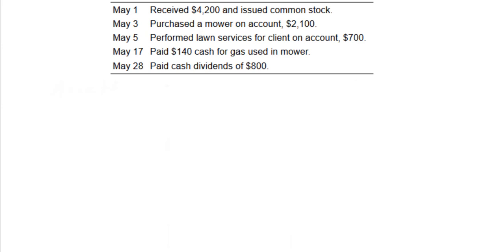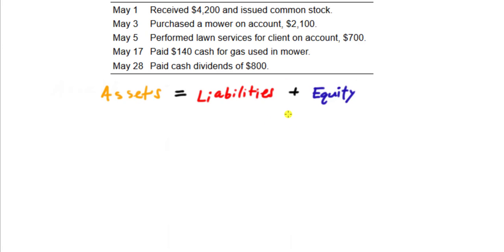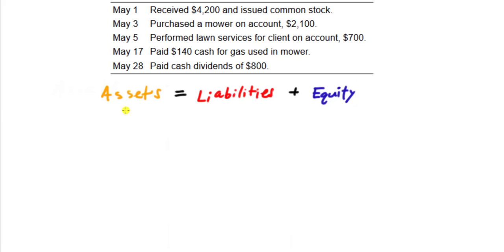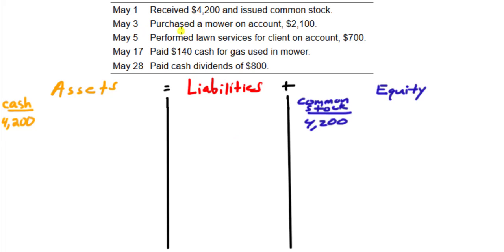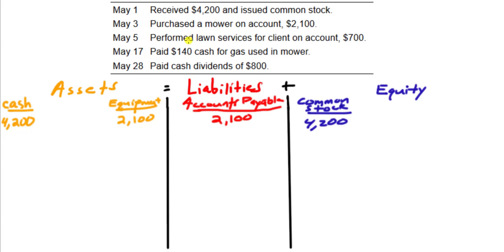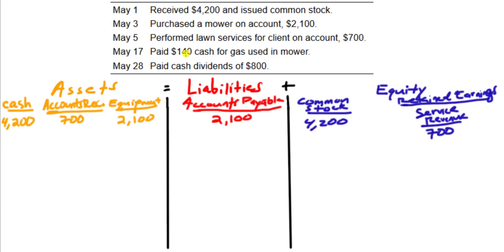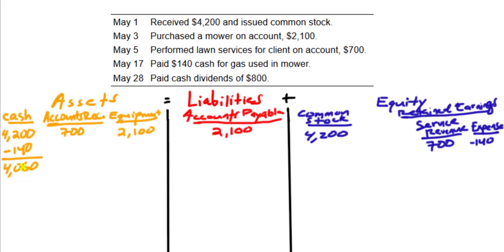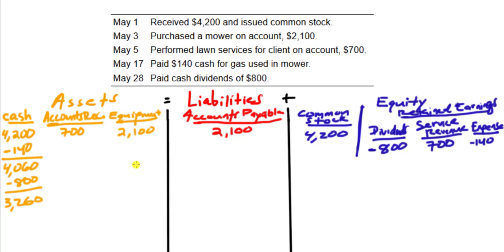Analyzing Transactions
How do you analyze a transaction in accounting?